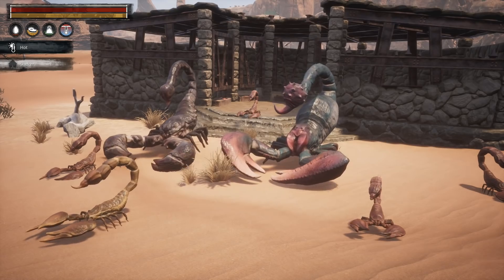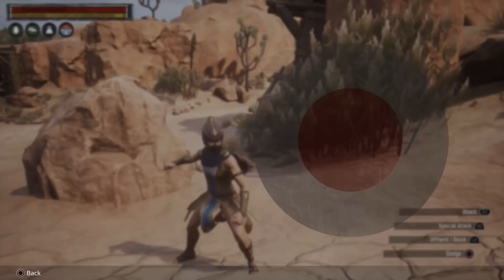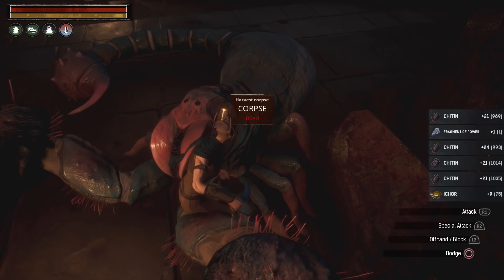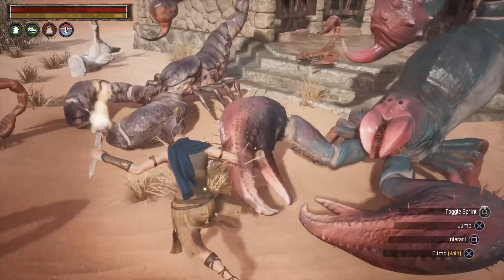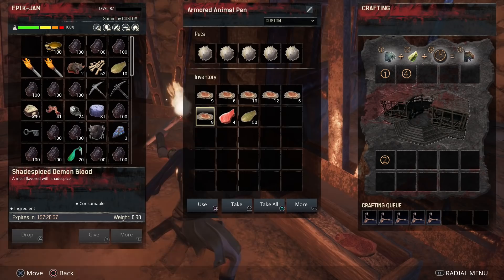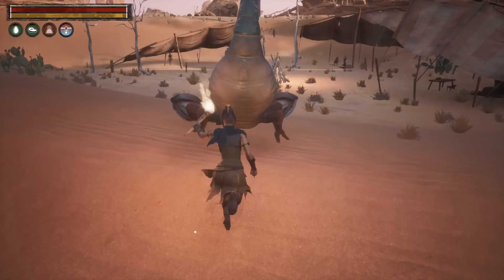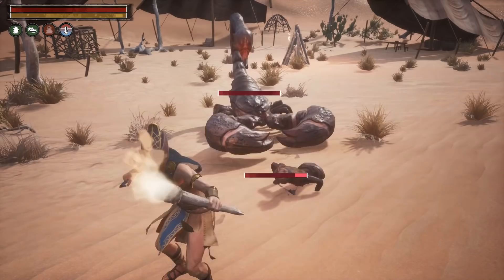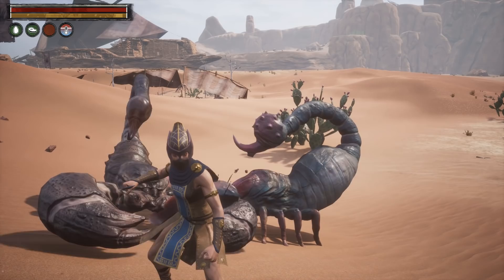CONAN EXILES Scorpion Taming! How To Get Scorpion Pets!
how to get scorpion pets in conan exiles - this guide shows you the location of the scorpion queen how to get the scorpion egg sacs and what their fav food is